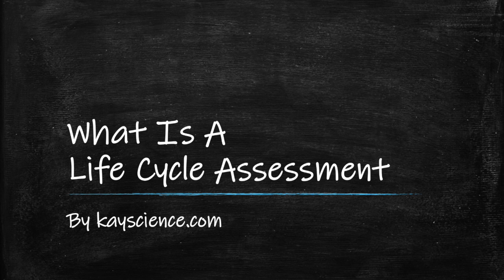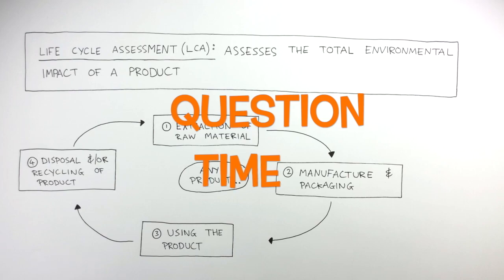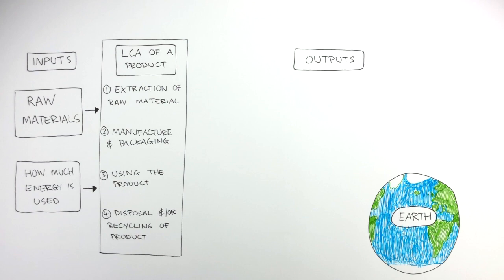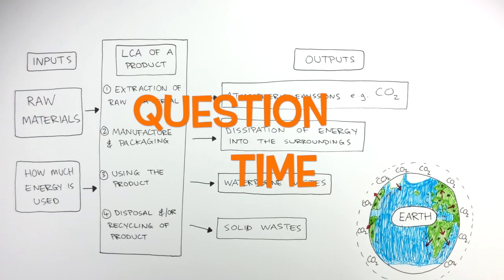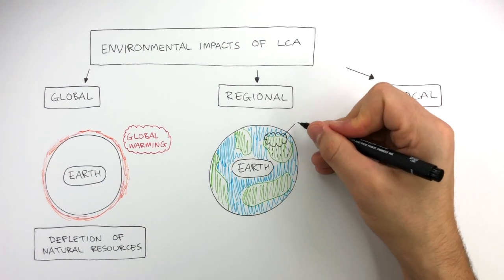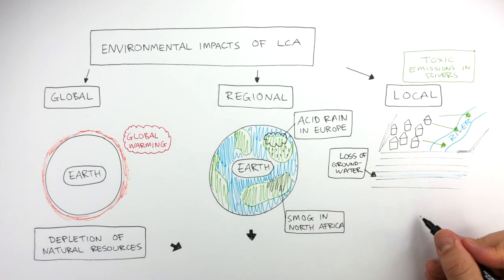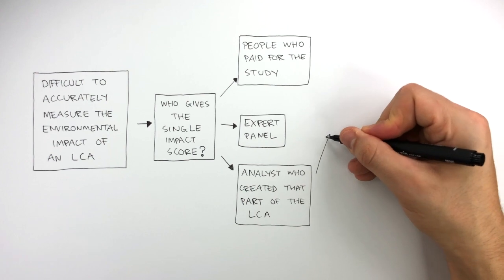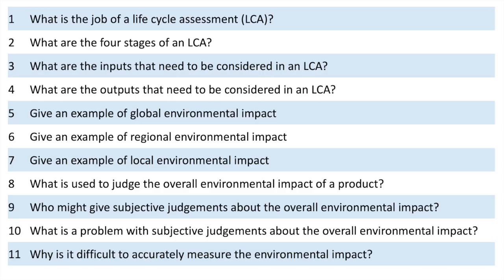GCSE Chemistry - Life Cycle Assessment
An LCA assesses the total environmental impact of a product. The people who paid for the study, an expert panel or the expert analyst who created that part of the LCA may sometimes give subjective judgements for the single impact score. Biased judgements may be made to help companies with their product. It may be difficult to accurately measure the environmental impact as there may not be any factual data, so inaccurate estimates may have to be made which leads to uncertainty in the single impact score.